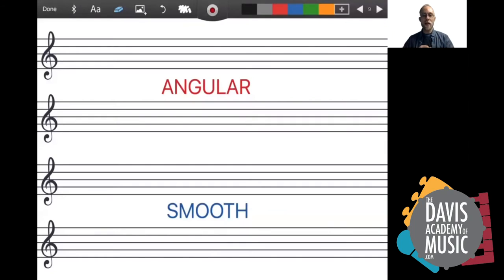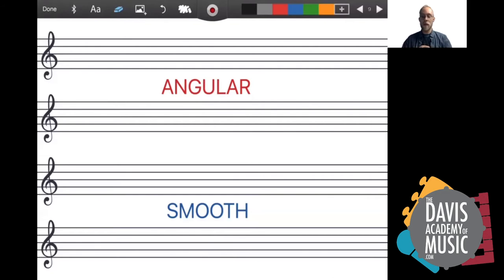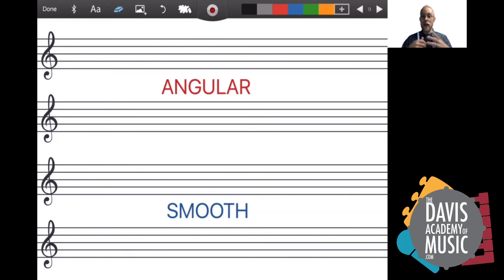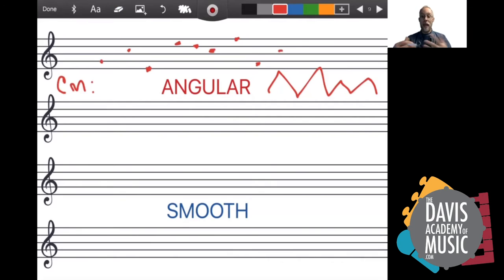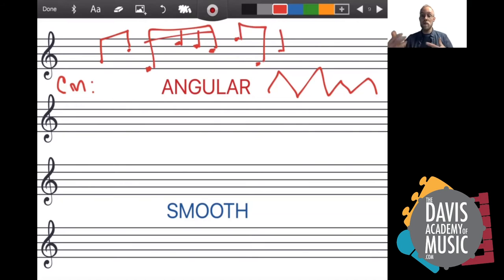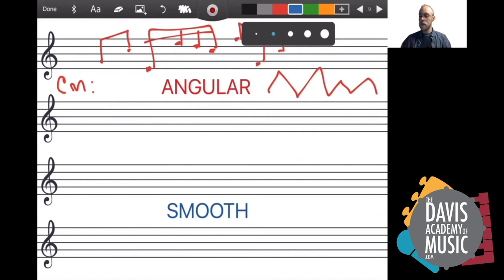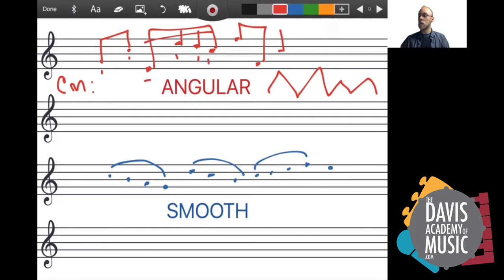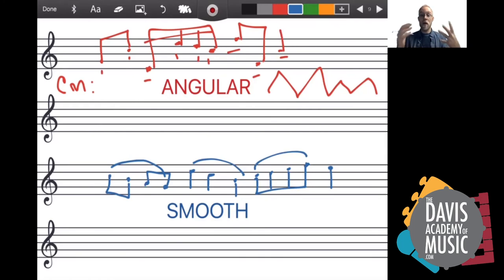DAoM Comp Lesson 4 No. 5 | Craig Michael Davis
Creating an angular vs. a smooth melody